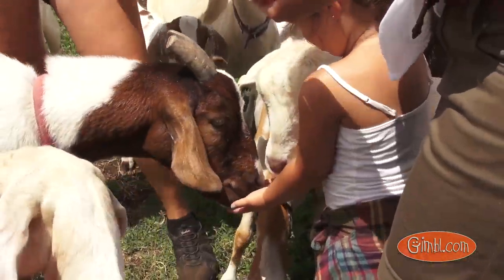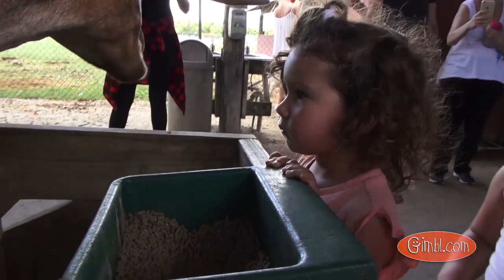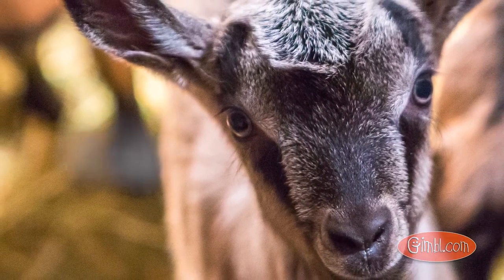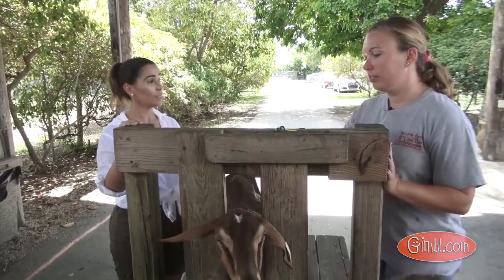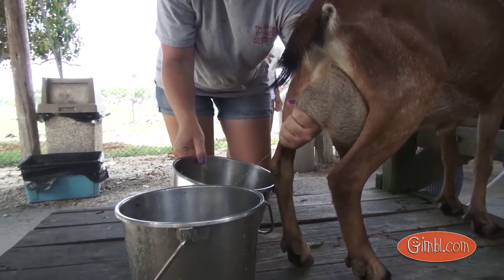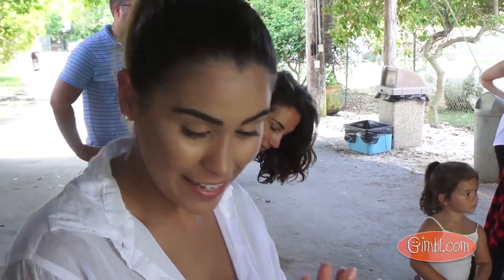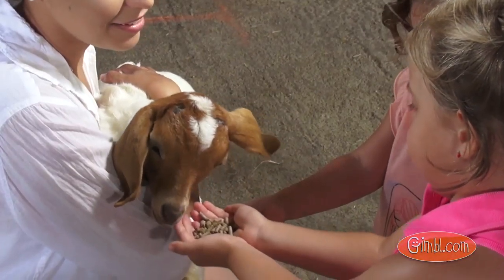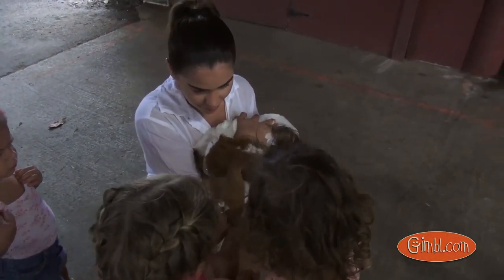Little Farm Series Goats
In this fifth episode of the Explora Little Farm series, Cela and kids get to meet some really cute and lovable goats including Sally, a nanny goat! Plus Cela and kids even get to milk Sally and feed the hungry little farm animals as well!

To see more full episodes of Explora on the go, download the free kids app